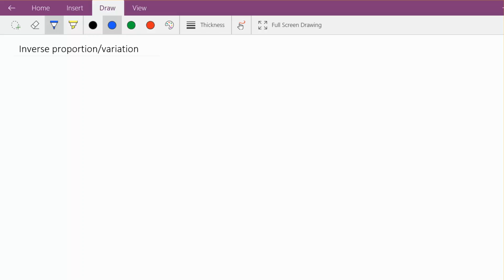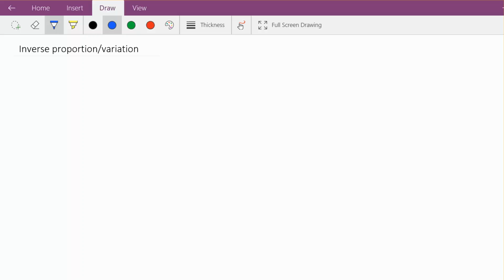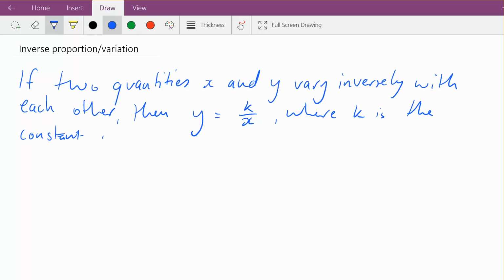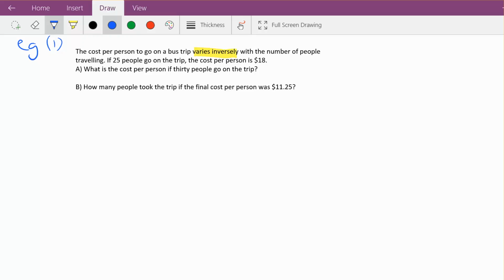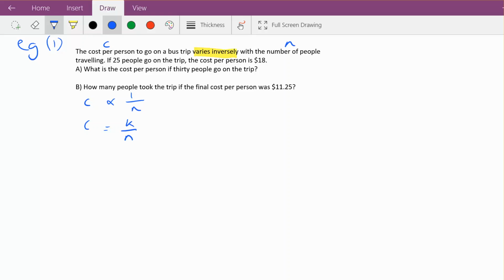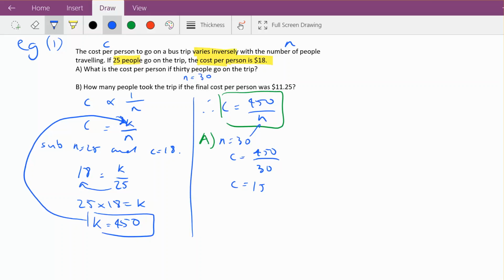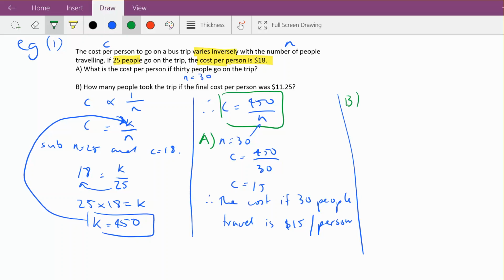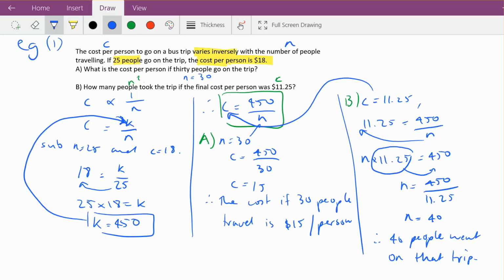Inverse variation/proportion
Find the constant of variation, k!
The time (t) it takes to paint a house is inversely proportionaly to the number of people (n) helping. Increase the amount of people helping and the time to complete the job decreases.